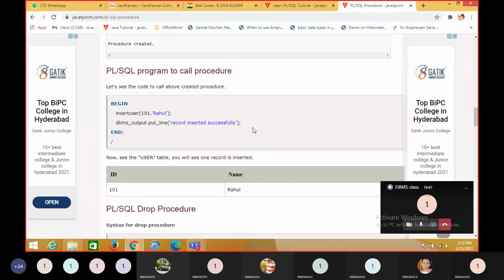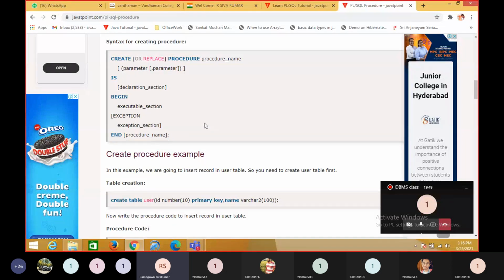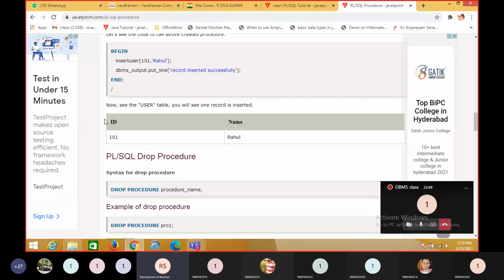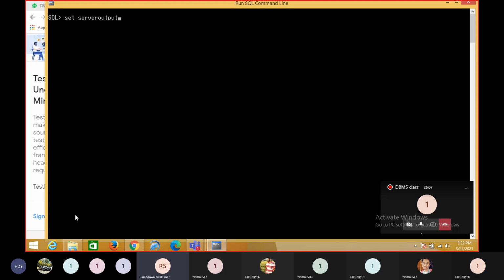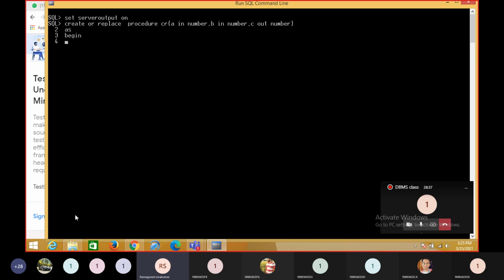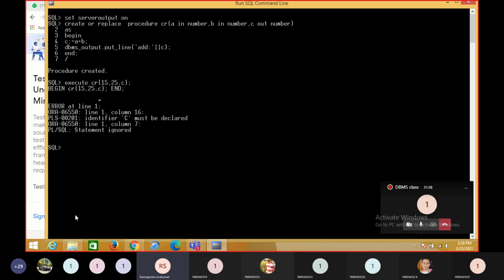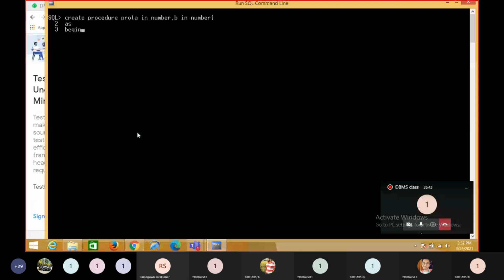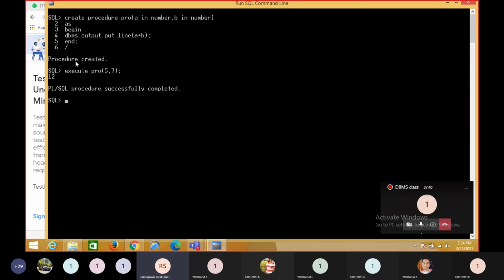DBMS class 20210325 151310 Meeting Recording